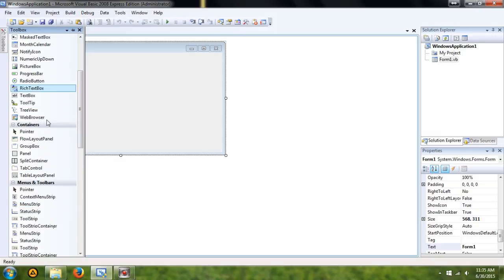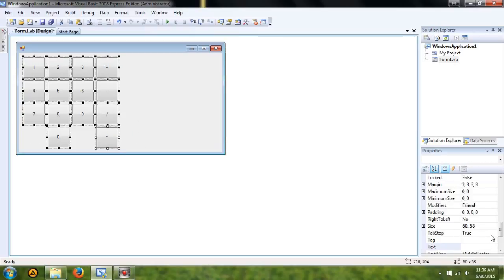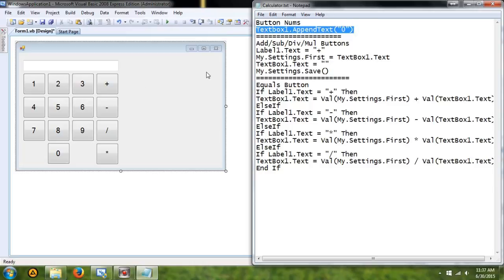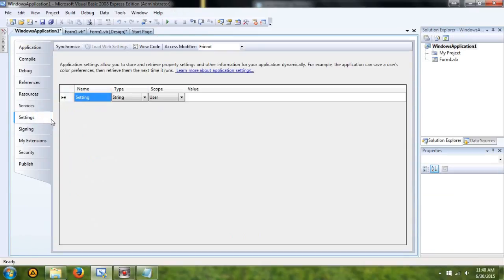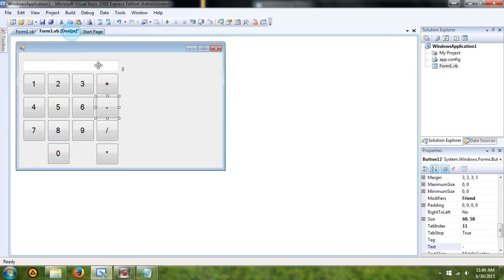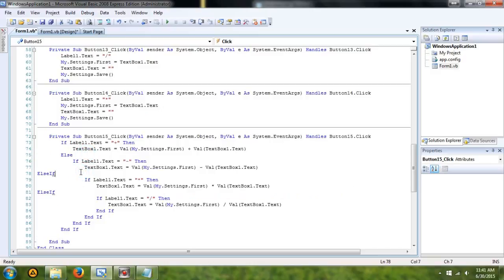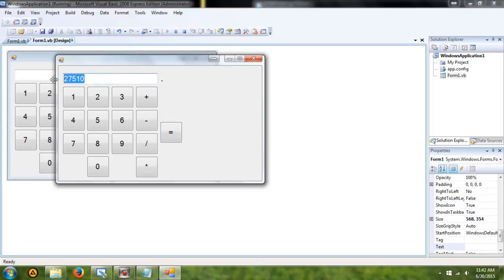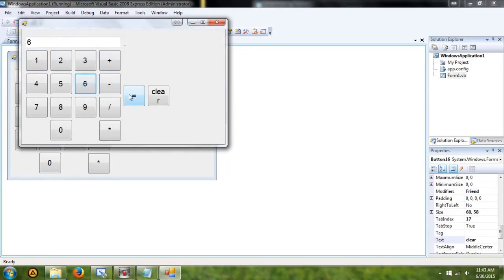Creating A Calculator In Visual Basic